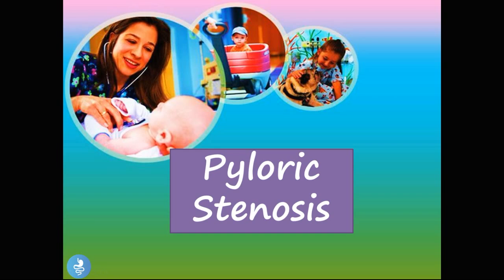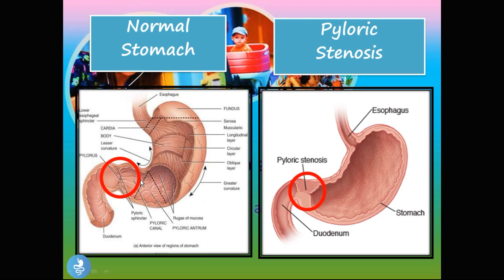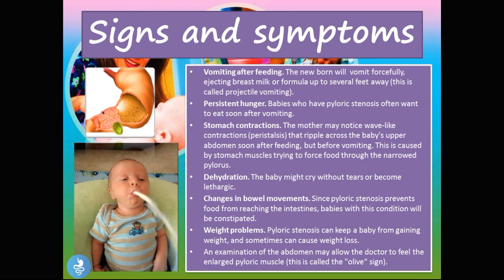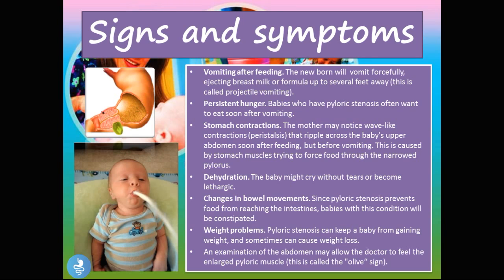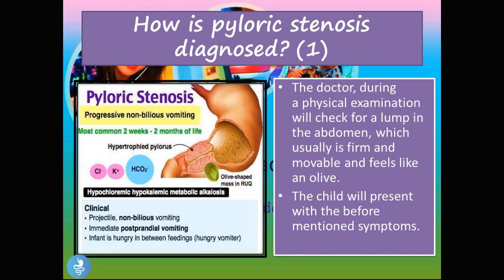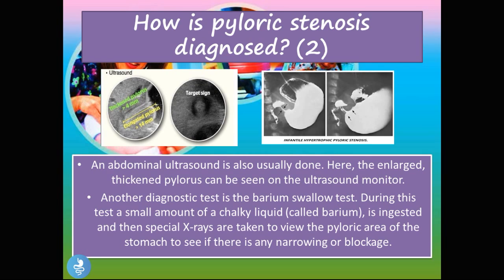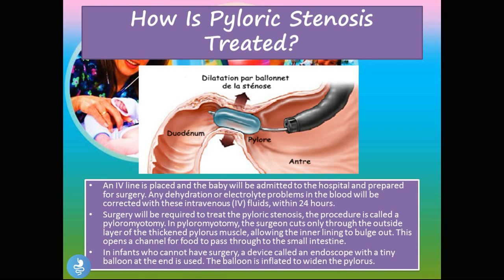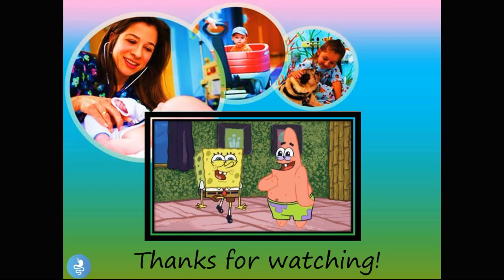Pyloric Stenosis Explained | Projectile Vomiting in Infants & Classic Exam Findings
What is pyloric stenosis and how does it affect infants? In this video, we explain pyloric stenosis, a condition that leads to projectile vomiting in newborns. Learn the classic clinical signs, how it's diagnosed, and the treatment options, including surgical intervention (pyloromyotomy).

🍼 Recognize the symptoms of projectile vomiting
🩺 Understand physical exam findings, including the olive-shaped mass
🔍 Learn diagnostic steps like ultrasound and the role of gastric emptying studies

Essential for medical students, pediatricians, and anyone interested in pediatric gastroenterology.